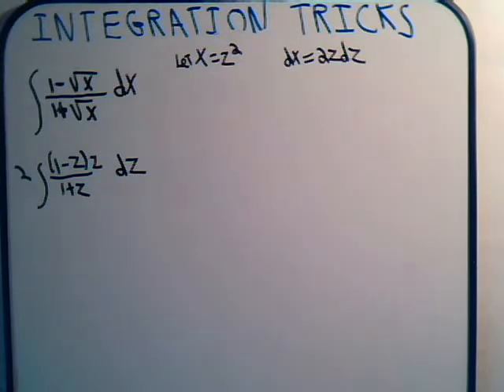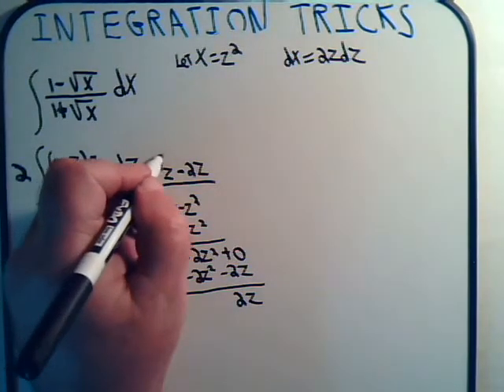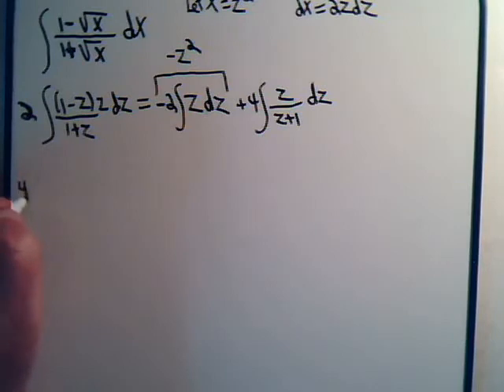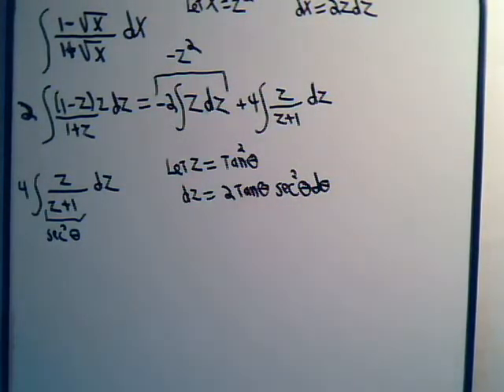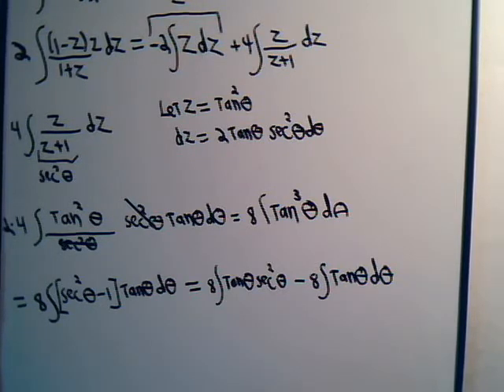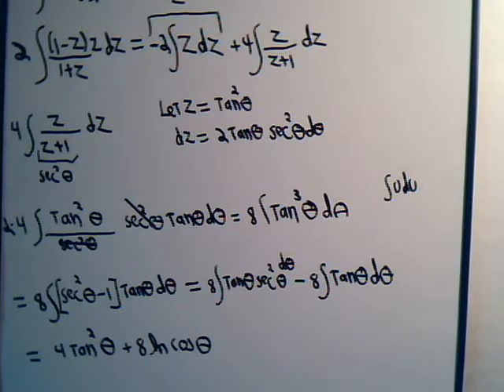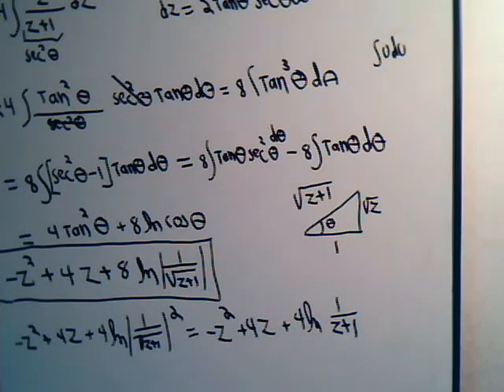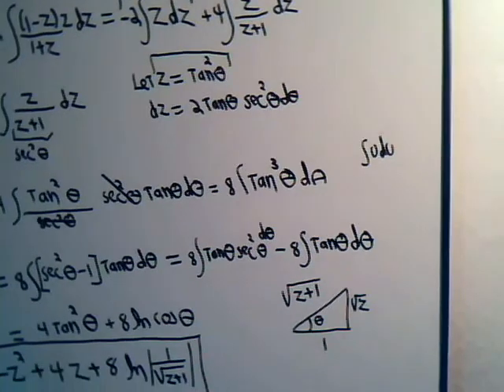Integration Tricks Example 3